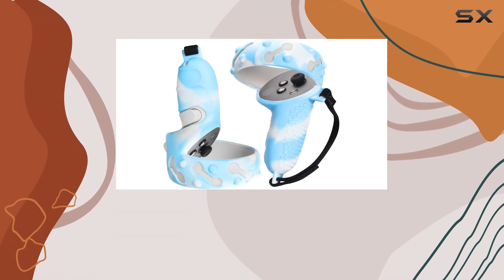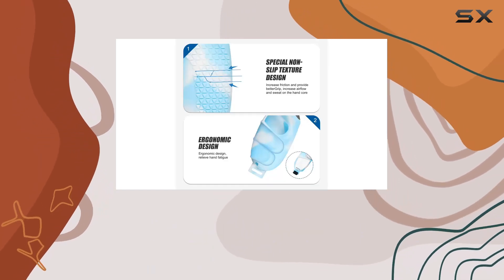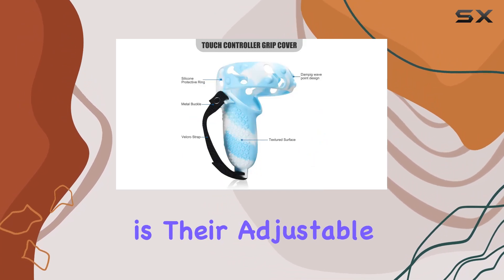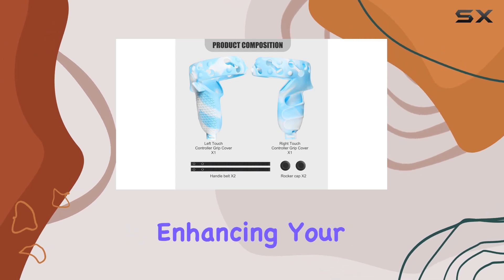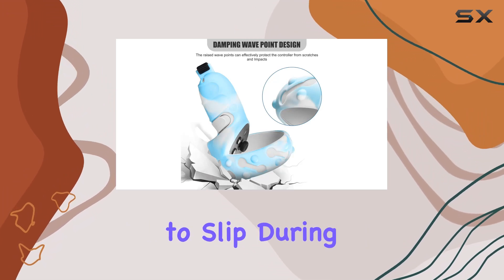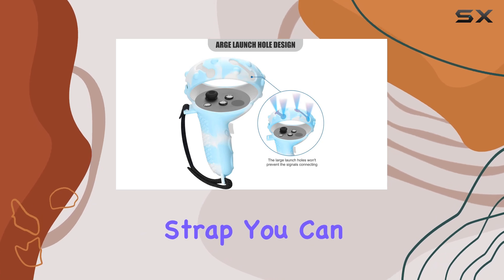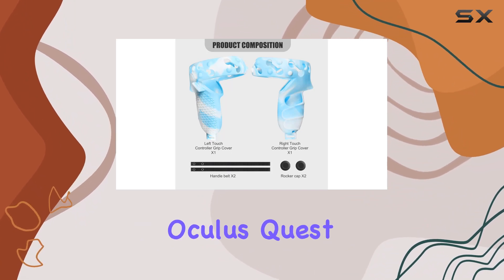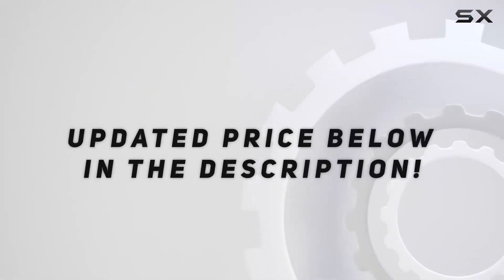MASiKEN Oculus Quest 2 Controller Grips: Upgrade Your VR Gaming Experience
0:00 Intro
0:06 Review

Things that we mentioned in this video:
Protector Cover for Oculus : B08XP8MP5M